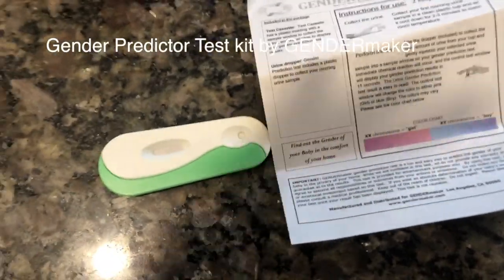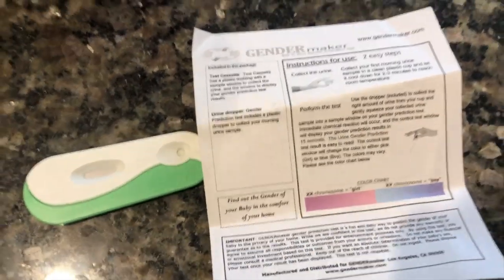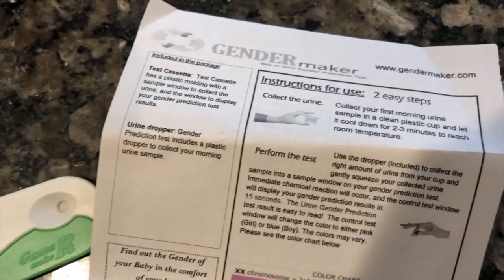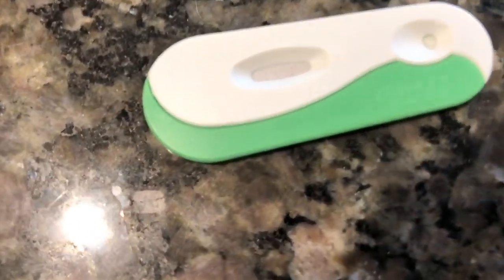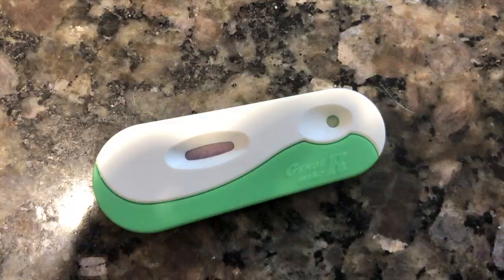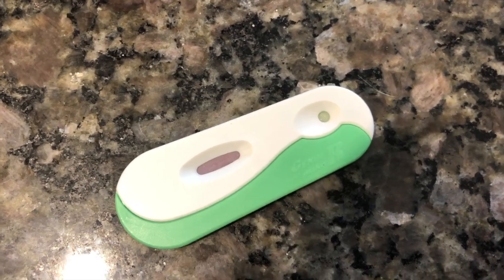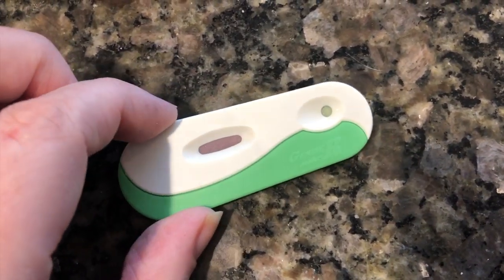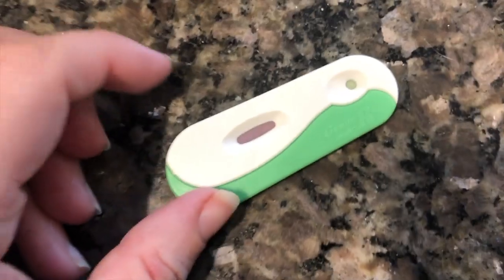Gender Predictor Test by GENDERmaker - CRAZY UNEXPECTED Result!!!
We are 17 weeks pregnant with Baby 4! I am taking a fun gender prediction test from Amazon. I am getting an ultrasound soon to find out for certain :)